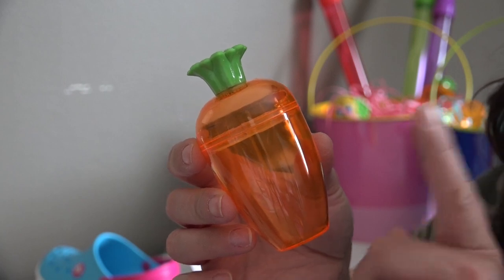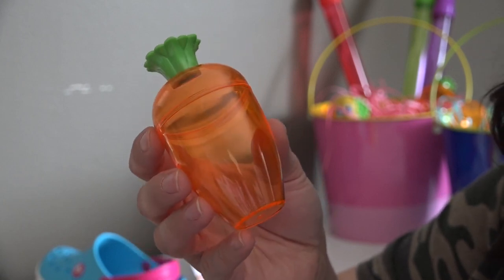WHAT'S IN MY KIDDO'S EASTER BASKETS | 2017 | Collab!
I'm tickled to be collabing with these awesome mama's today as we share with you what is in our kiddo's Easter baskets. Easter is such a special time and it's one of my most favorite holidays. It's fun to give my kiddos some treats to celebrate the Resurrection and today, I'm sharing with you what I am giving to them. Our Easter baskets are a bit more simple this year and in the video I share with you why that is the case. However, there are some special treats that I think my littles will love. Make sure to check out the videos and creators down below. These women ROCK and I'm honestly starry eyed to be teaming up with them.

I'm a stay-at-home momma to my two littles - Aubrey and Colt. Being their mama is the greatest joy of my life! I'm a Pennsylvania gal who is now living in Canada after meeting and marrying my sweetheart. I love organizing, all things mom life and creating a warm and welcoming home for my loved ones. Come share this journey with us!